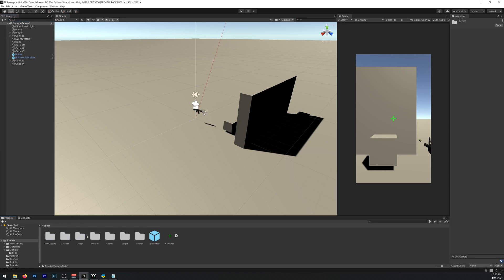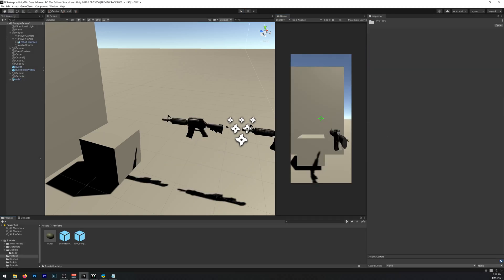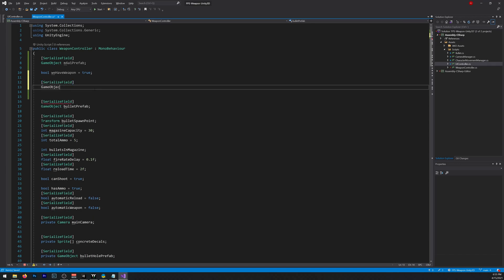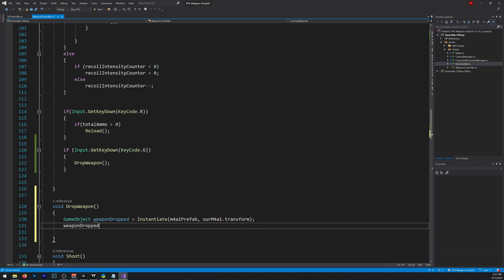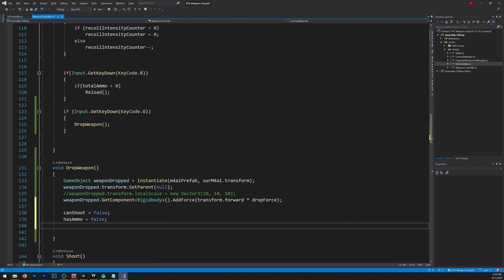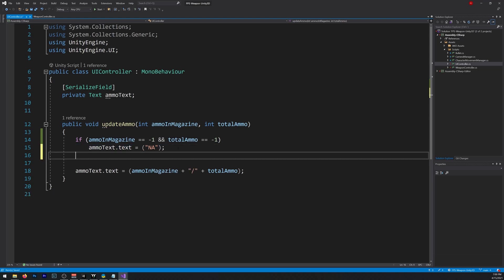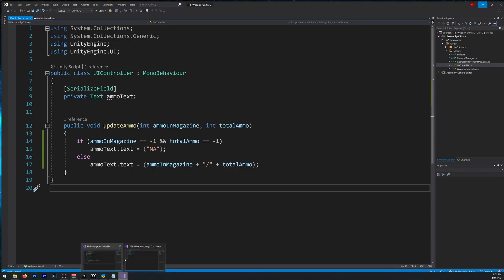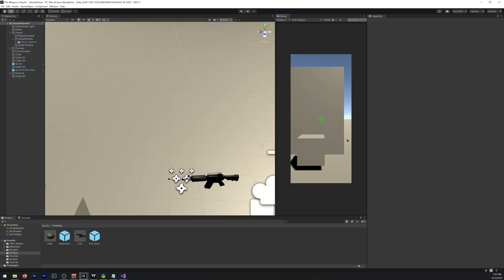Unity 3D - FPS Weapon - Drop Weapon Part7